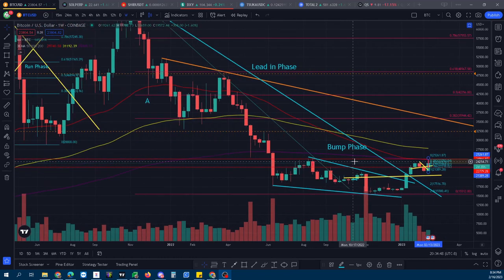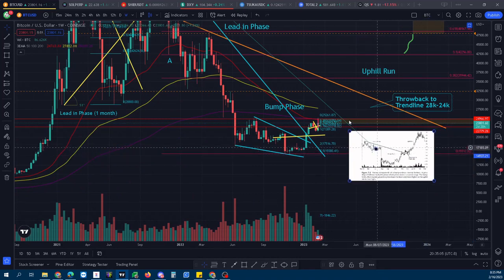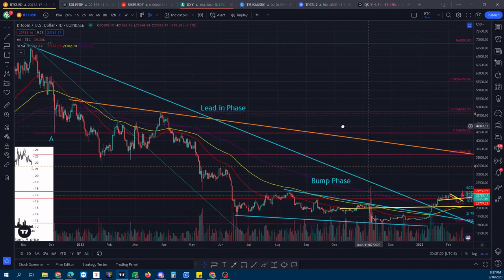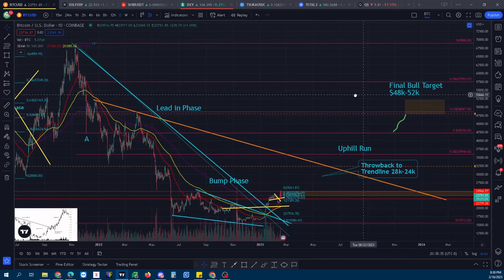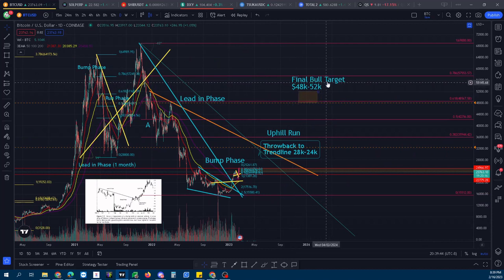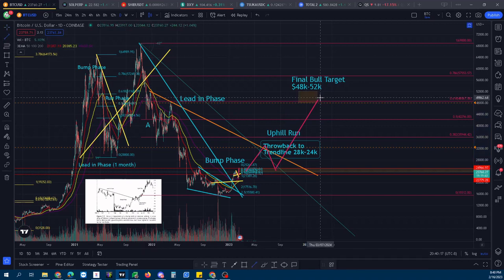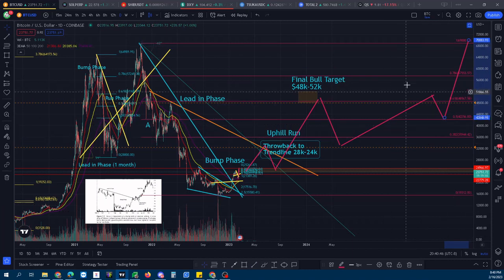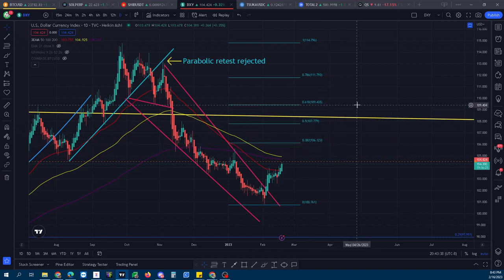$28k Bitcoin was programmed & called here - Expert analysis from February 2023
The Bitcoin BARR bottom is STILL in effect. $25300 tapped. Is the current move done yet??

REFERAL LINKS:
Access decentralized trades with multi-chain support and enjoy maximum rewards today on ApeX Pro